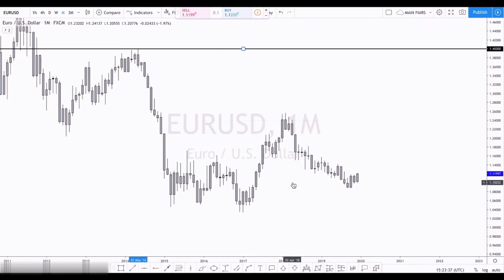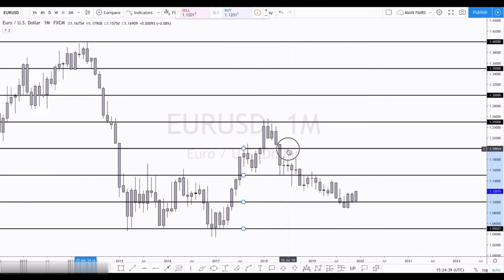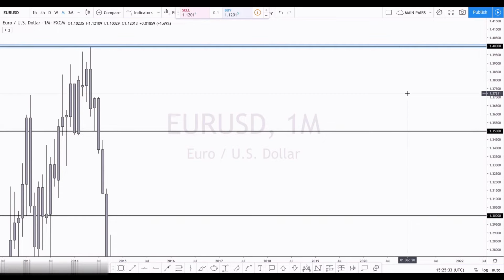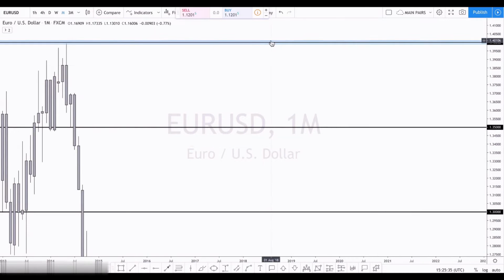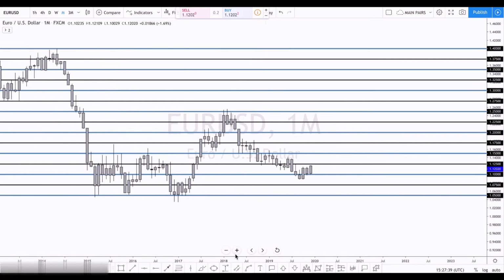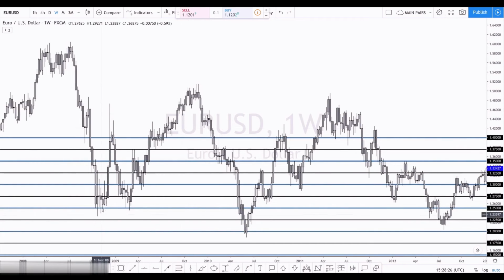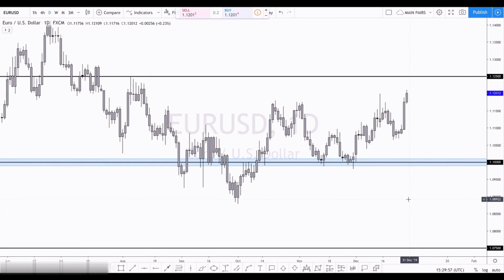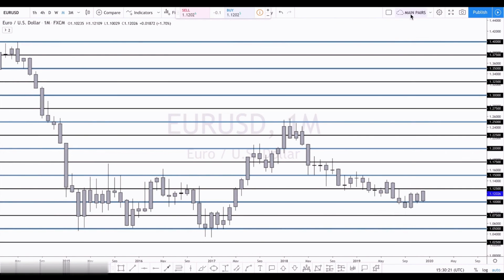Free Complete tutorial | EPISODE 2 of 30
TRADING:
💡 Strategy I Learnt